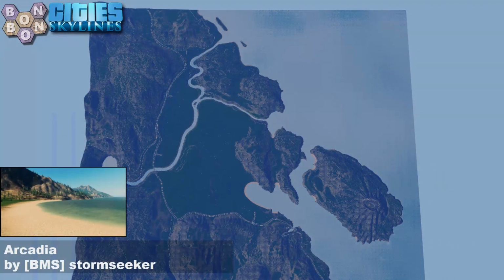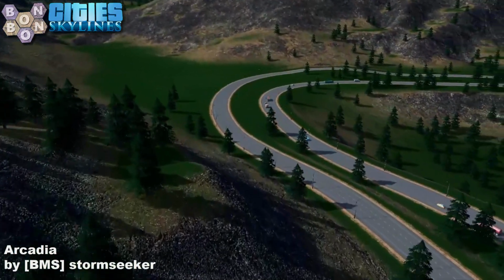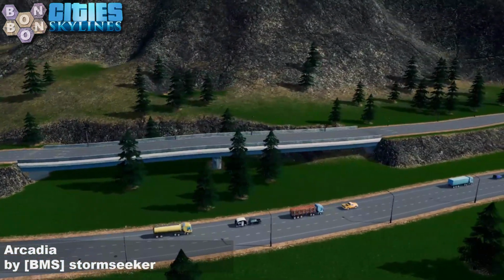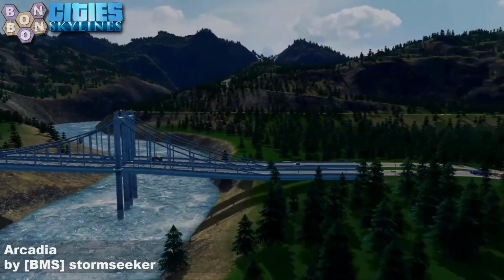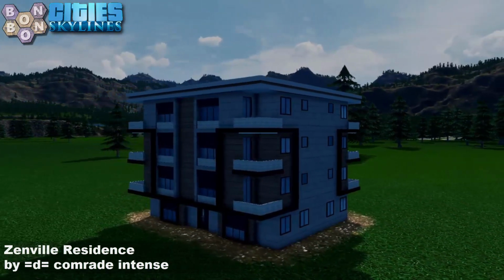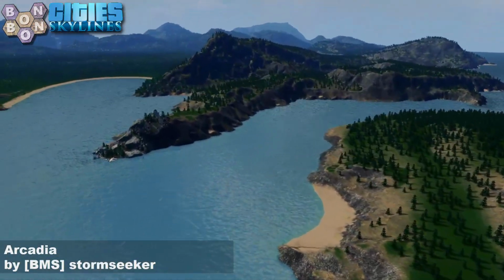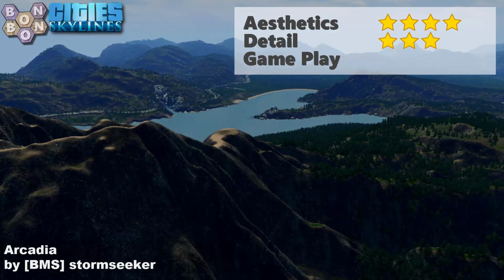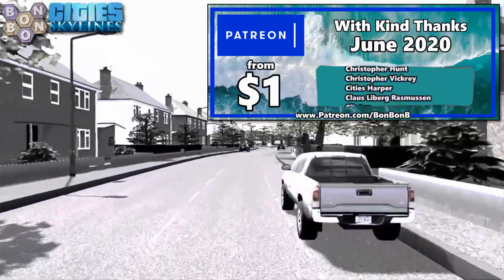CitiesSkylines - What Map - Map Review 959 - Arcadia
Today:
Arcadia by [BMS] stormseeker

Intermission Voice Artist:
Zack Otto